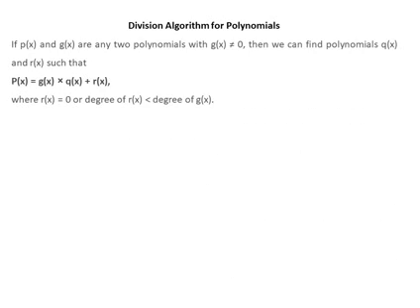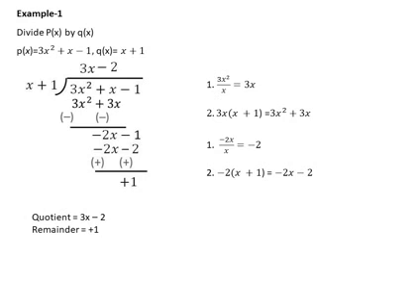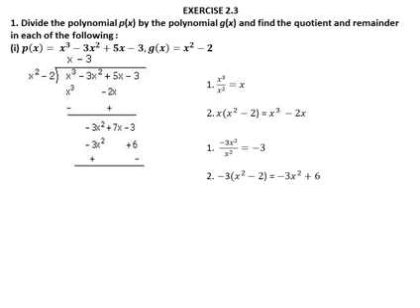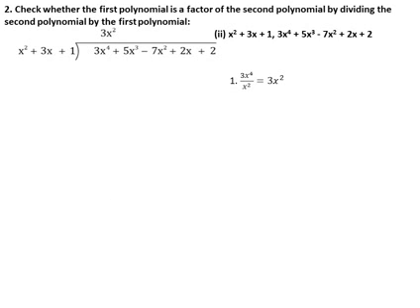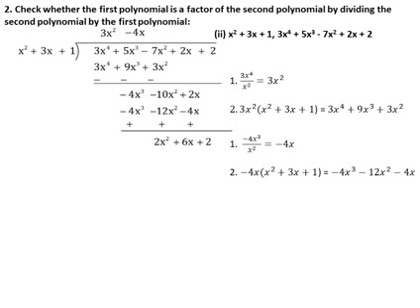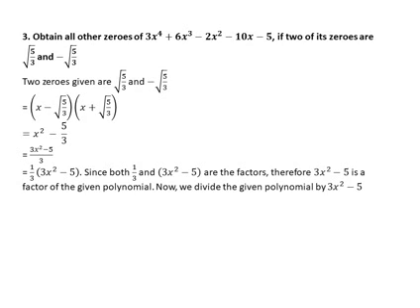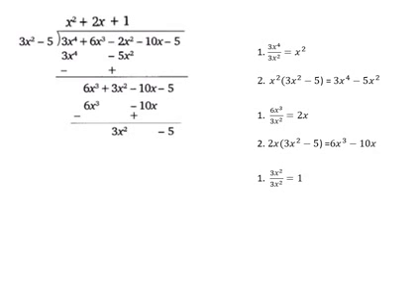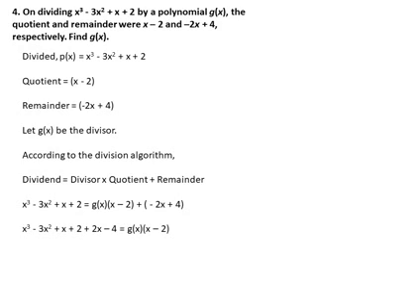Class 10 Polynomials Ex .2.3 | Maths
Class 10 Polynomials Ex .2.3 | Maths NCERT Textbook Sums